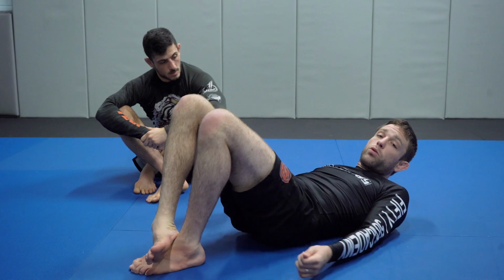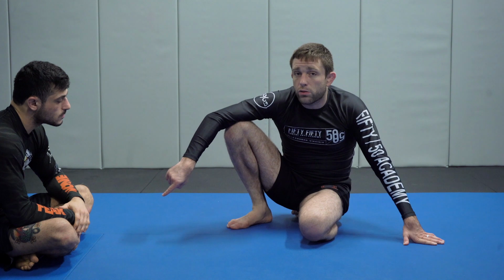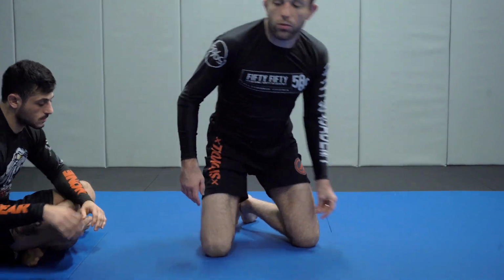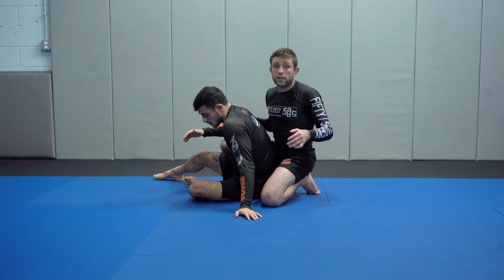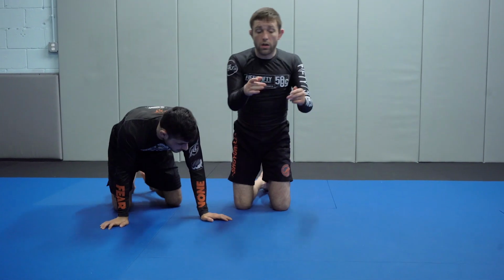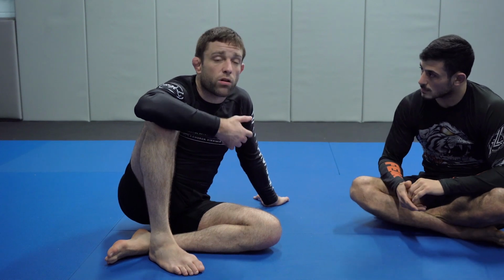Front Headlock Guillotine Sweep to the Back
This guillotine grip sweep is a sample clip from my latest course: Crucifix, Kimura, Front Headlock, Triangle; Attacking the Back Part 2 available